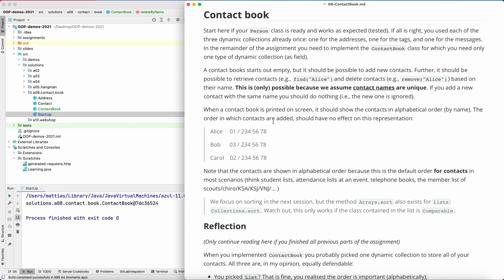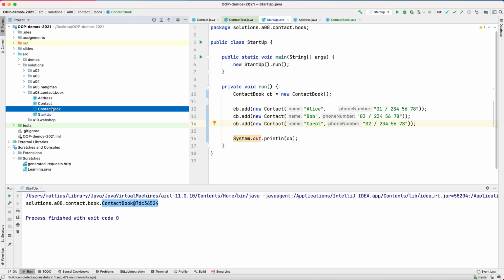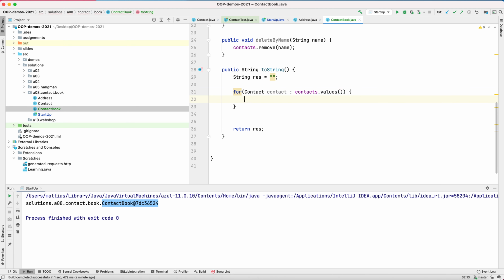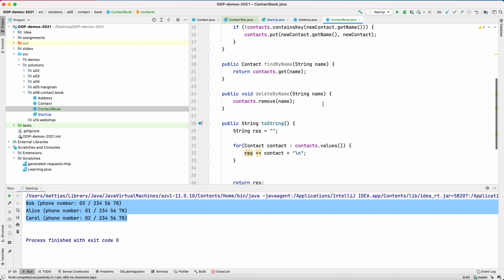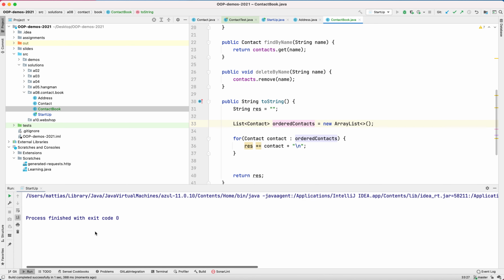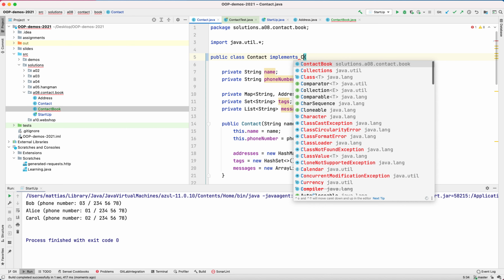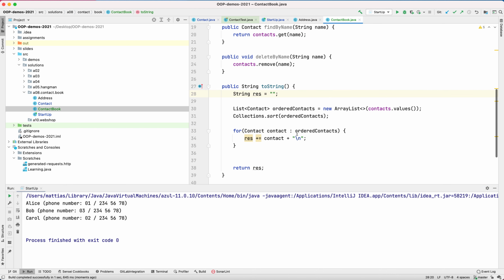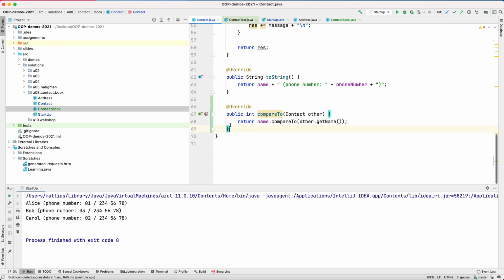OOP Assignment8- ContactBook Part 6